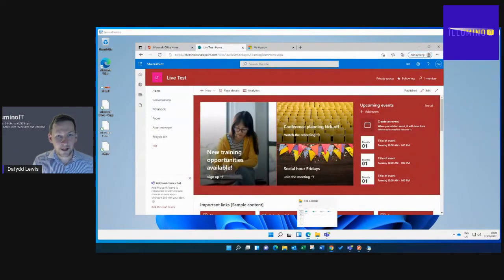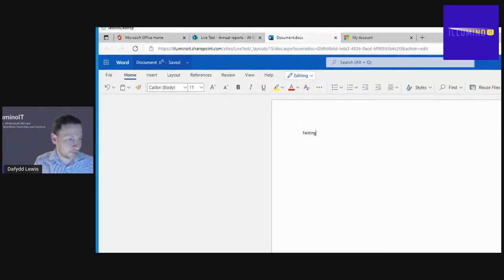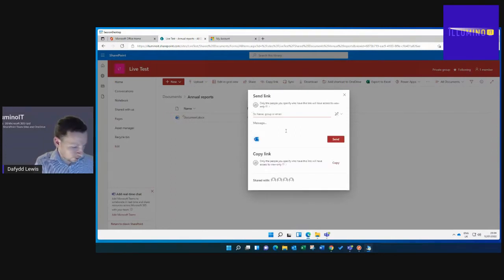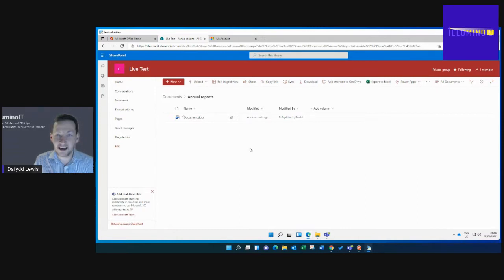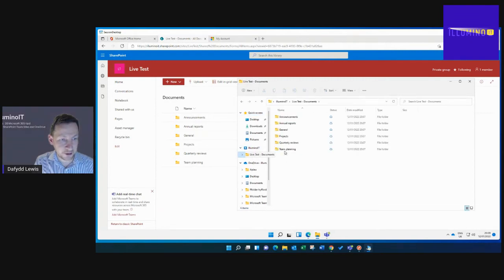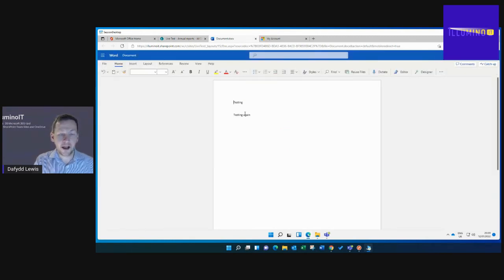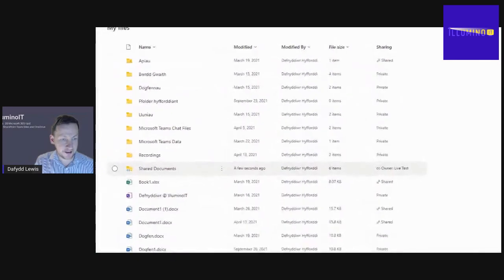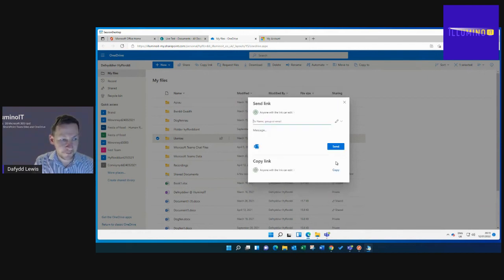How can I effectively manage files in Microsoft Sharepoint and One Drive?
This video serves as a brief introduction to managing files in Sharepoint and One Drive.

Understand how you can synchronise files to your local device for anytime access using the OneDrive client.